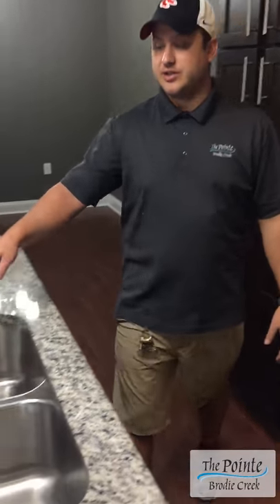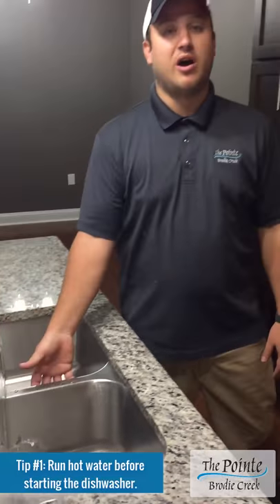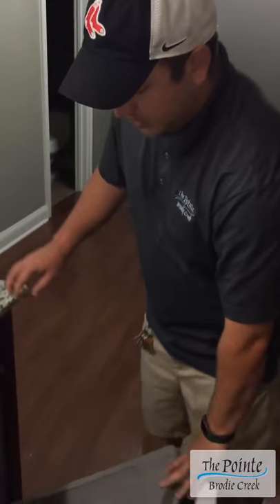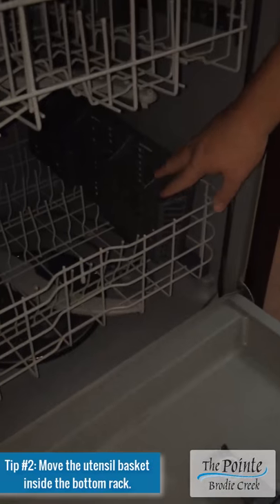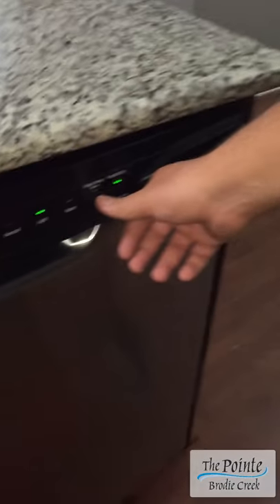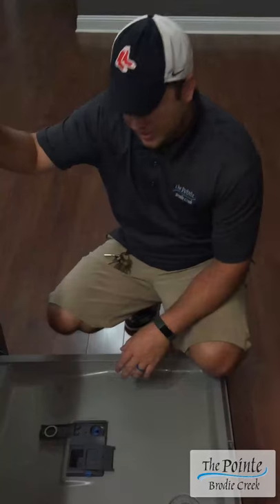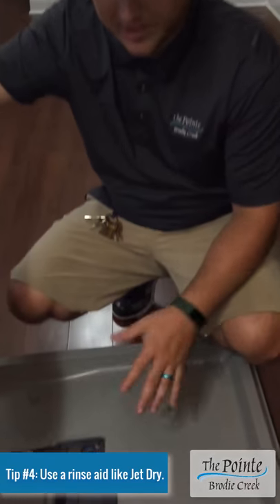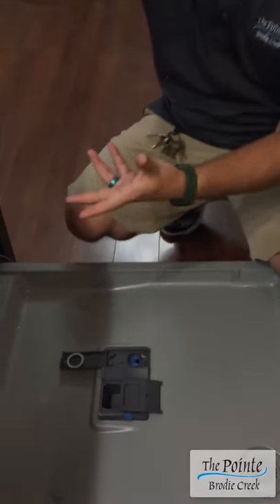Apartment Maintenance Tips: Dishwashers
Do you feel like your dishwasher isn’t rinsing and drying your dishes very well? Here are some tips to address the issue.